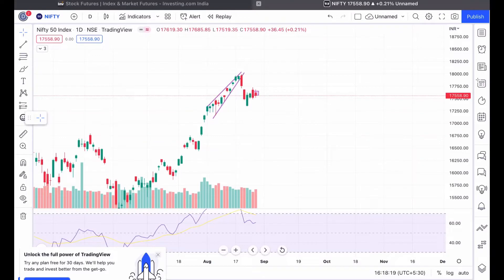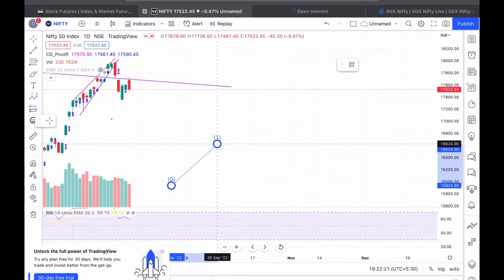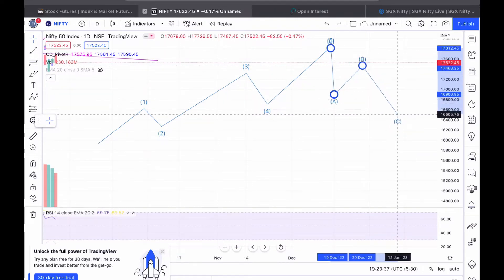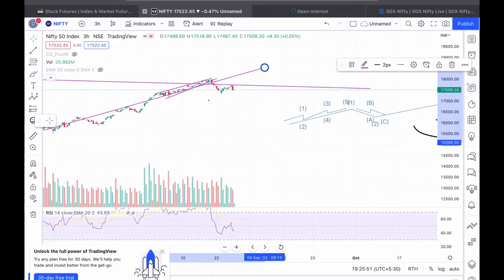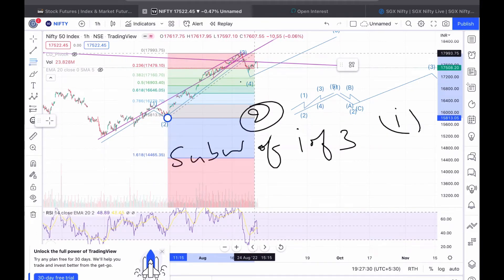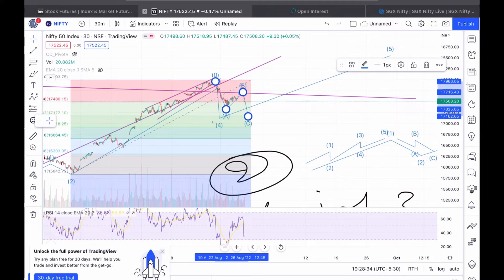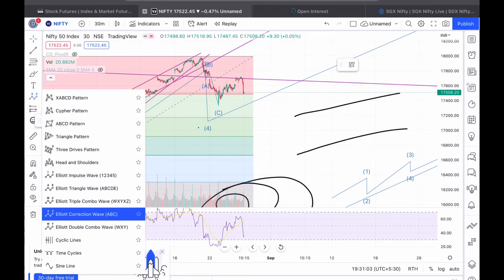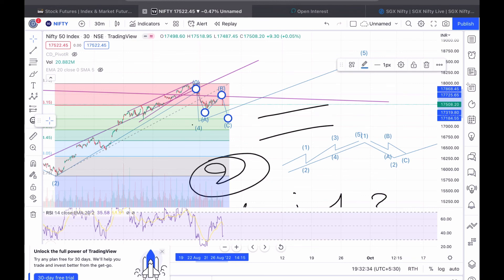Basics of Elliot Wave Part 1 | Predict Market in Advance | Stock Market | Nifty/Bank Nifty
Please note: I am not SEBI Registered. Stock Market Rulers doesnt provide any account handling/Tips Providing Services. The Viewpoint is shared is entire personal. Viewer’s discretion is advised.

Twitter.com/divyakhanna97

Telegram: Stock Market Rulers by Divya Khanna